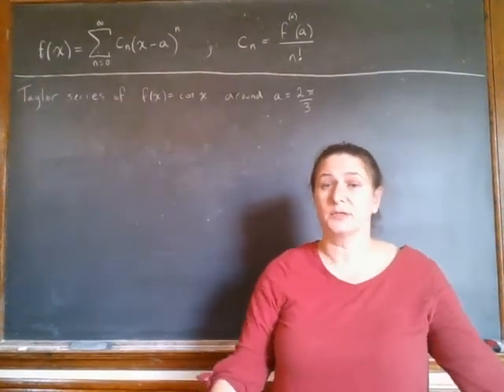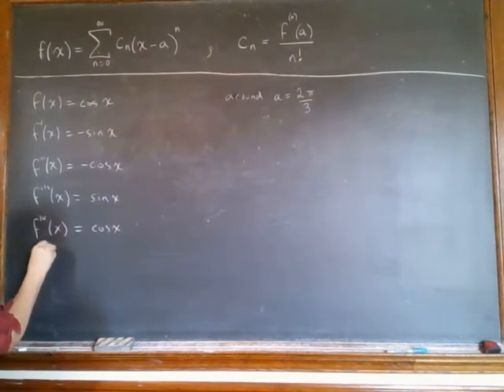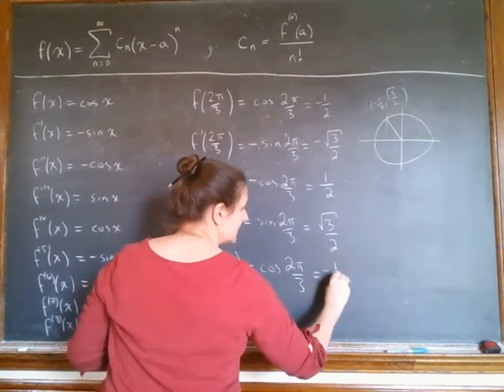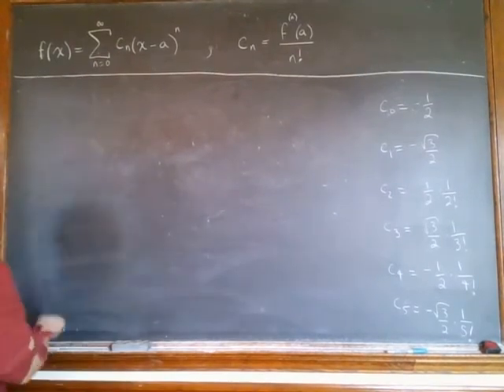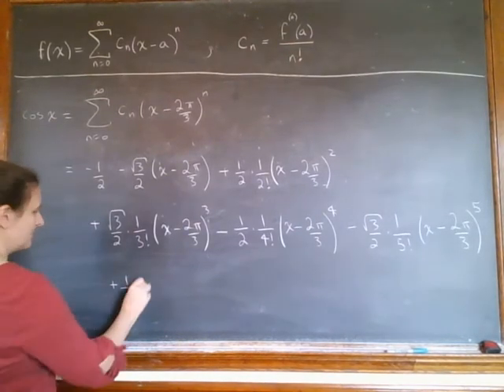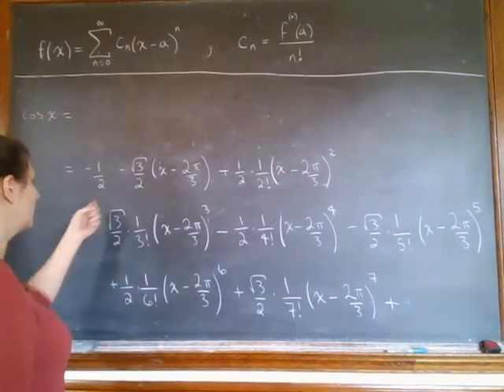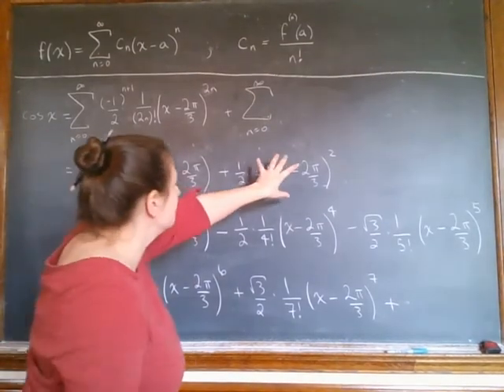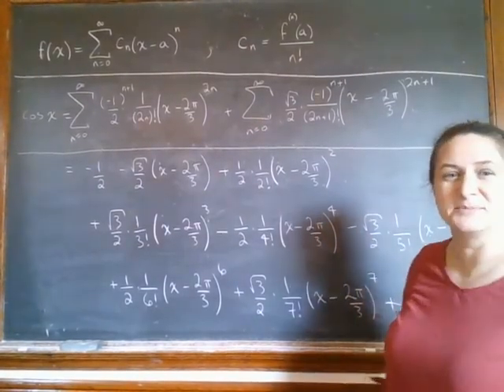A Taylor series expansion around a= 2 pi/3